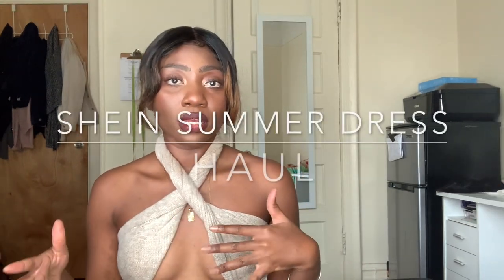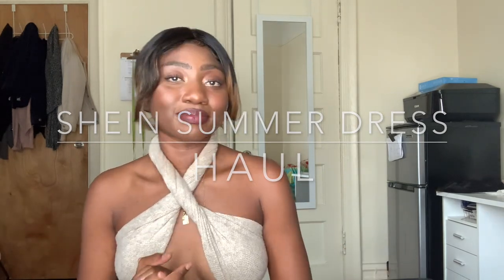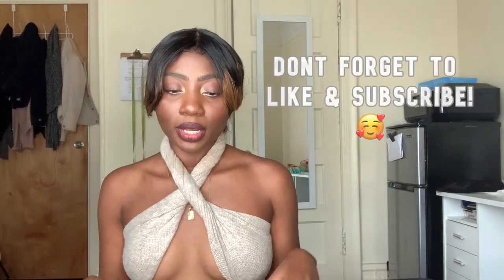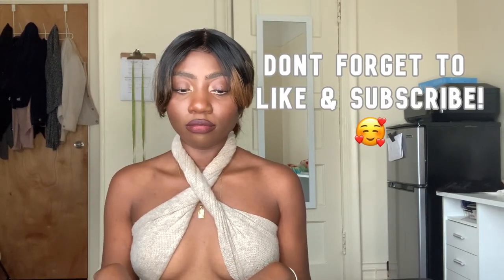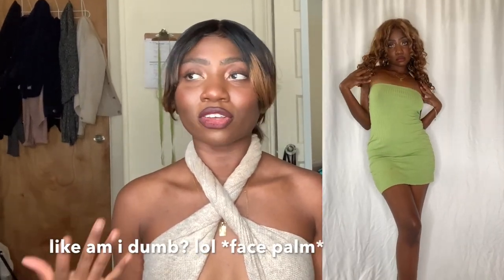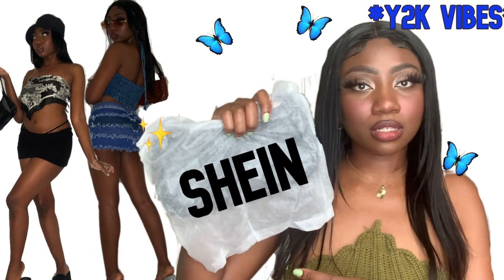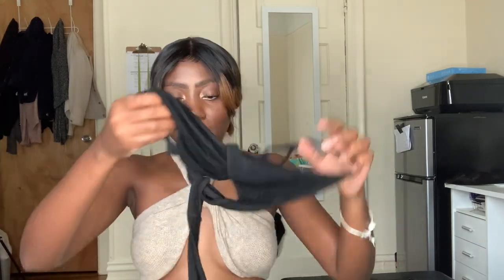SUMMER MINI DRESS TRY ON HAUL *Everything Under $7* | SHEIN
Last haul for the summer! Picked up a few Summer dresses from shein to wrap up the summer, mainly minis , but we also have a few other pieces i picked up and decide to also include in this little end of summer dress haul